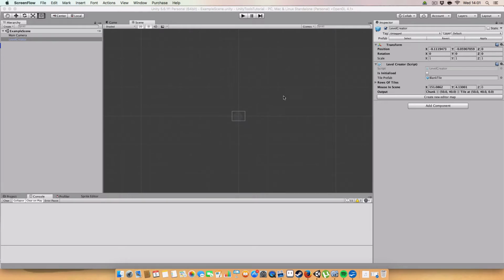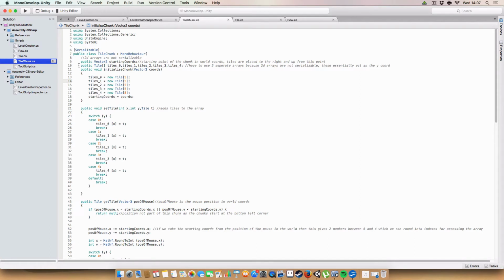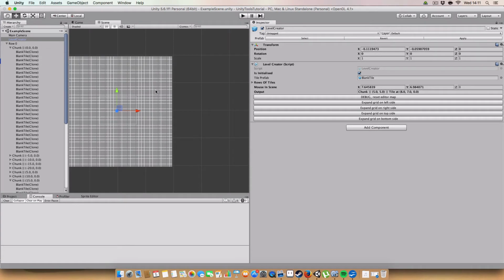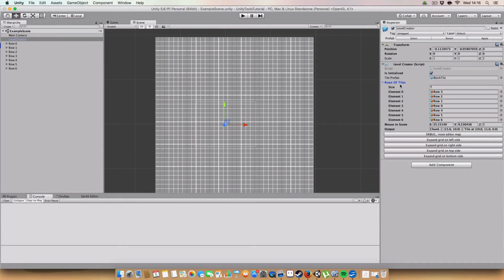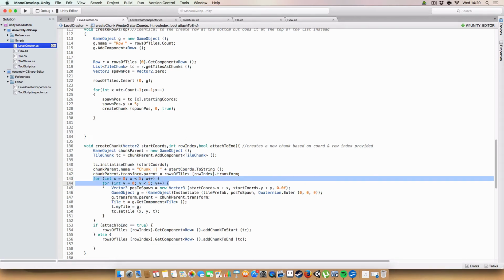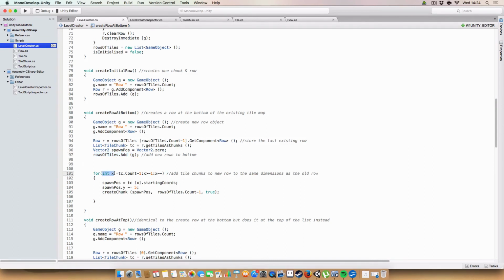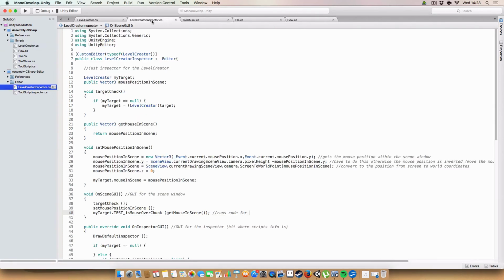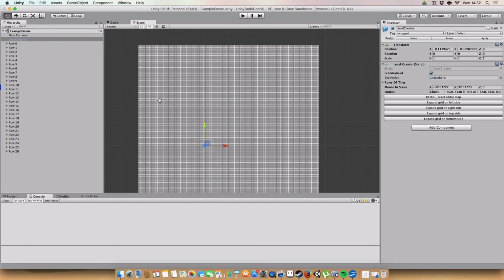Creating Tools in Unity - Creating & Serializing a Grid of Tiles